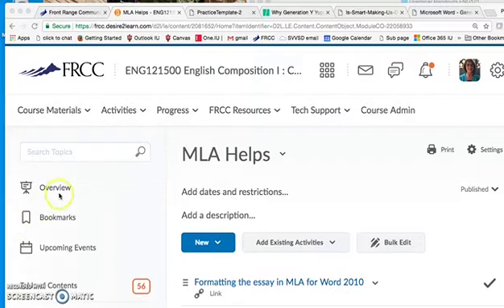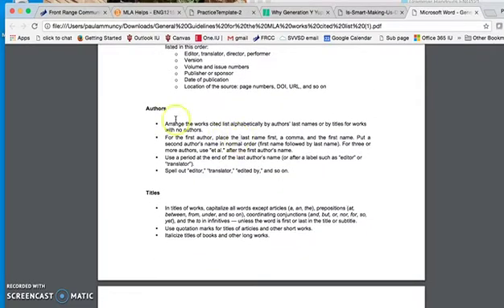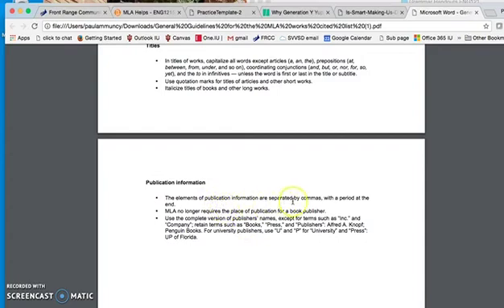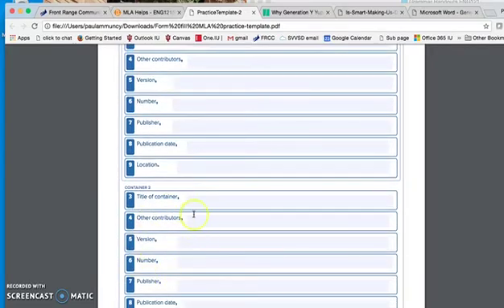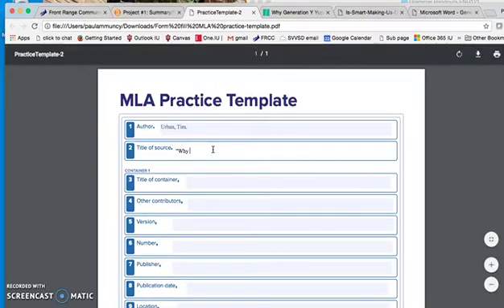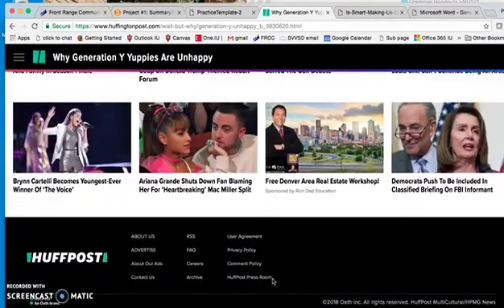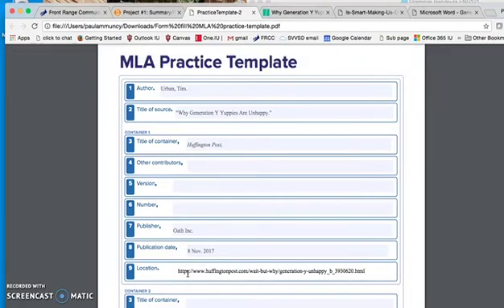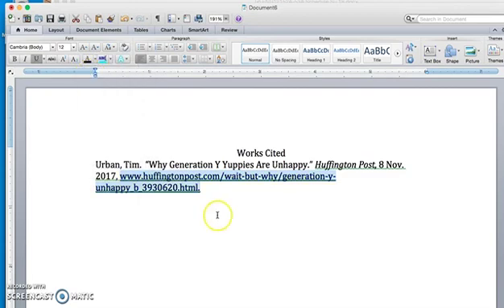Assg 5 Creating Works Cited page pt 1